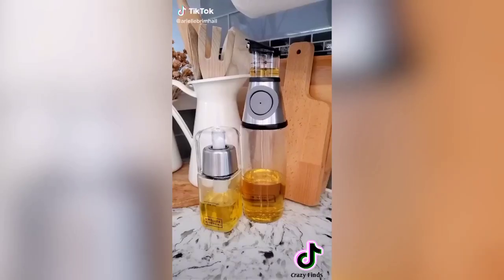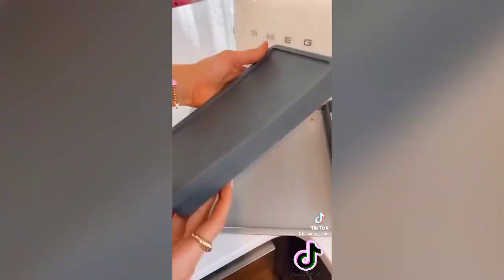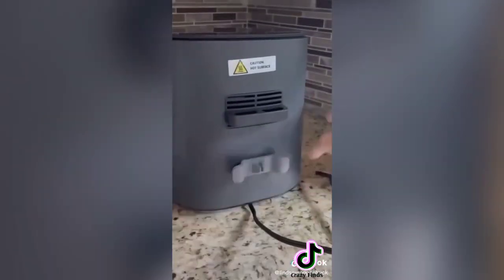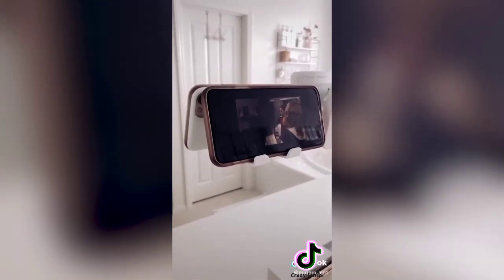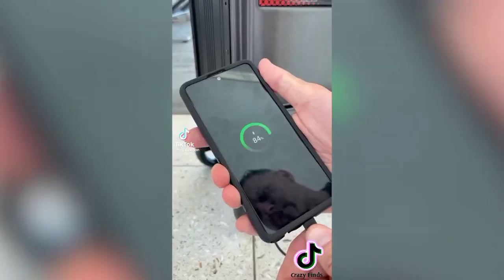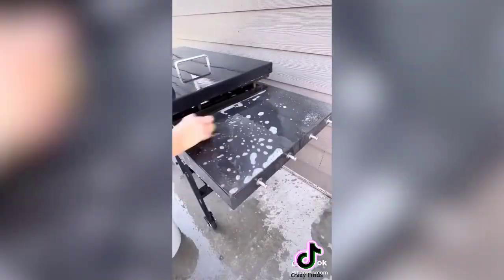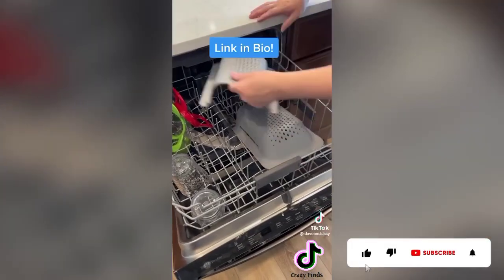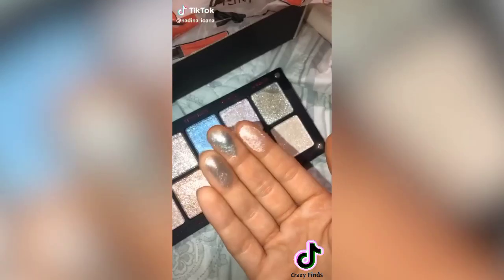2022 September AMAZON MUST HAVES | TikTok made me buy it | part 18 | TikTok crazy Finds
HAVES ❤️ TikTok Made Me Buy It Part 18💛 TikTok Finds 💙
ALL AMAZON LINKS BELOW 🤩🤩

Try Amazon Music 90-Days Free Trail

Links -
00:00 - Try Amazon Prime 30-Day Free Trial

00:05 - Olive Oil Dispenser Bottle

00:33 - Portable Wireless Charger

00:48 - Bag With Hidden, Insulated
Portable Shower Coffee Cup
ed Maker

01:10 - Steel Finish Magnetic Shelf
Cheat Sheets Lids

01:33 - Acrylic Note Board
Dry Erase Markers

01:55 - Portable Gaming Monitor

02:19 - Steamer for Clothes
Spin Scrubber Cordless
Toilet Brush and Holder
Handheld Mini Fan
Silicone Sponge
Cord Organizer
bread dispenser container
Stain Remover
Stain Remover packs

03:16 - cloth hanger space saver

03:40 - Eye Massager

04:11 - Mount Phone Holder

04:22 - asepxia acne treatment

04:39 - Sweat Towel

04:51 - Powerful Air Duster

05:23 - Cupcake Scoop

05:41 - Smart Motorized Rideable Carry-on Suitcase
Inflatable Neck Pillow

06:14 - Baby Car Mirror

06:28 - Natural Fiber rack

06:47 - Scrub Daddy
Scrub Mommy

07:16 - Magnetic Lock System
Sliding Door & Window Lock
Door Finger Pinch Guard
Door Handle Alarm
Wireless Home Indoor Security Camera
Outlet Safety Plug

08:03 - Sink Colander Baskets

08:31 - Sunglasses for Women

08:41 - Cleaning Gel for Car
Eyes Neck Massager
NightCap Drink Cover
Bloom Nutrition Green Superfood
Face Eye Mask
Inflatable Paddle Board
Case Fit MacBook Pro
Fullstar Vegetable Chopper

09:37 - Bathroom Trash Can

2022 September AMAZON MUST HAVE | TikTok Made Me Buy It Part 2 | Amazon Finds | TikTok Compilation